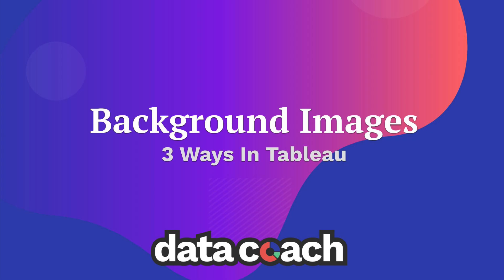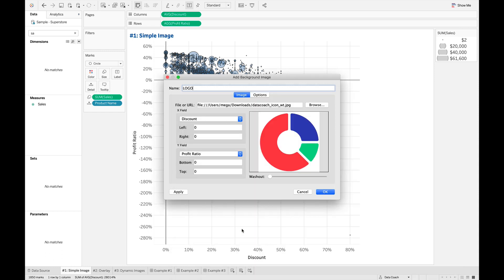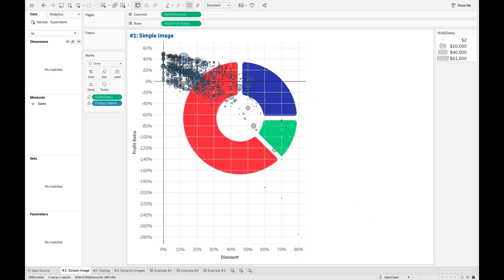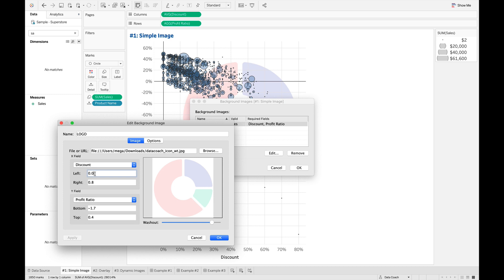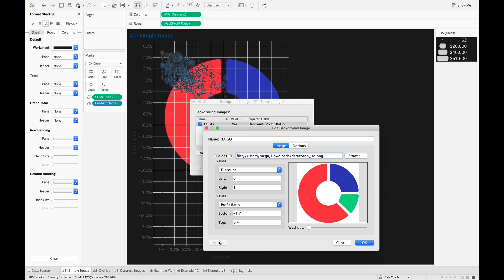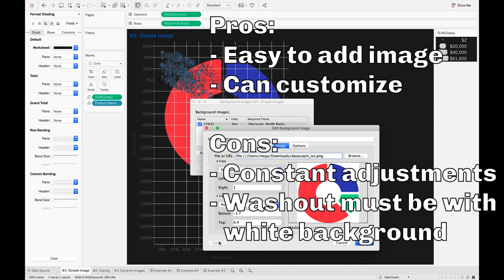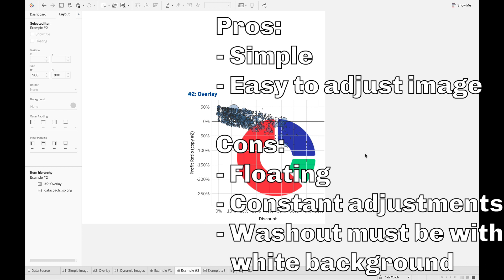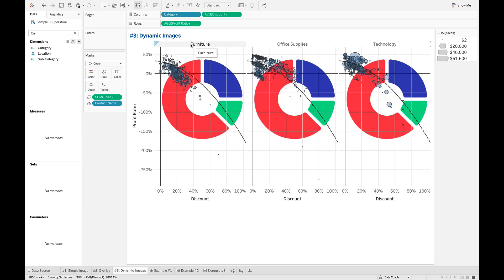Tableau Zen Master shows how to add background images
Tableau Zen Master Luke Stanke shows you how to add background images to worksheets in three different ways.

About Data Coach:
We train people who want to learn top modern analytics tools like Tableau and Alteryx with the one-on-one support of a dedicated professional trainer.